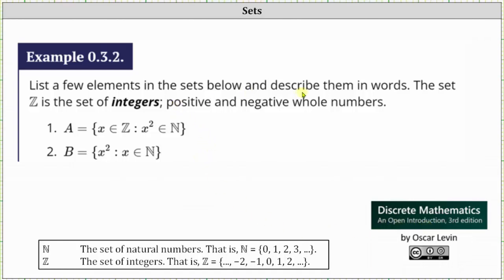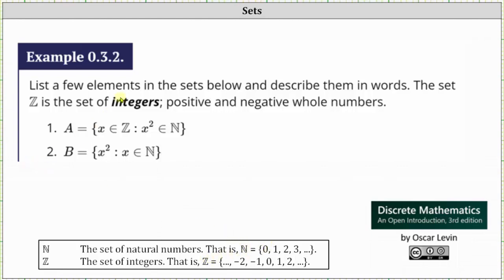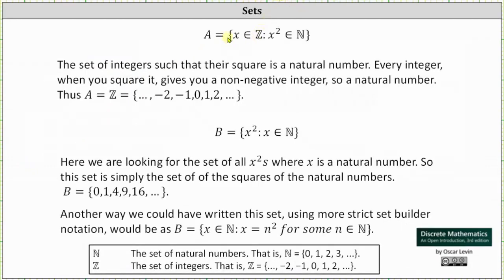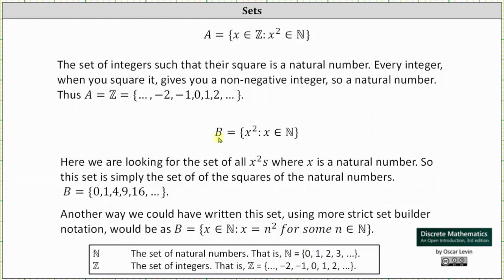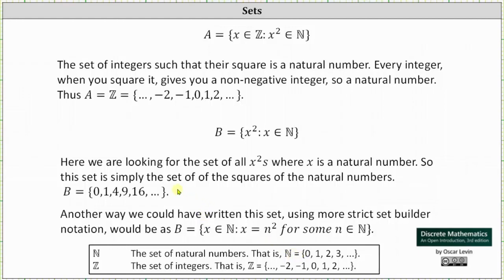Determine Sets Given Using Set Notation (Ex 2)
This video provides examples to describing a set given the set notation of a set.